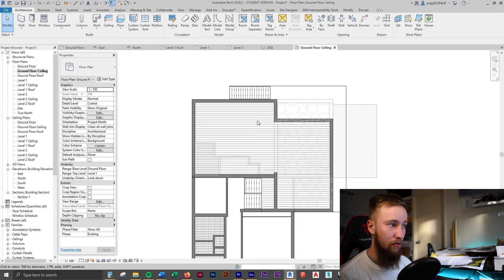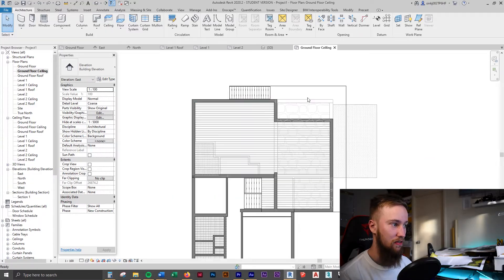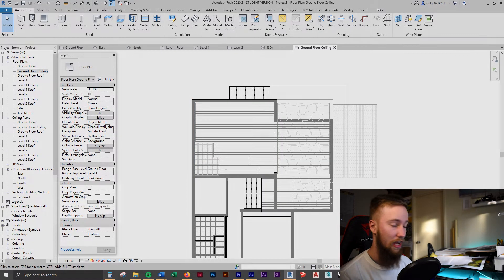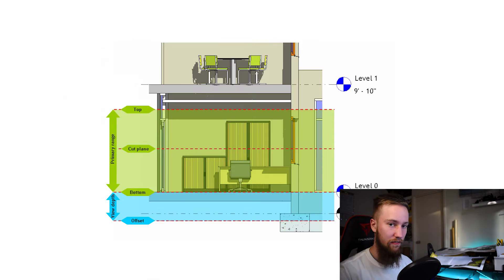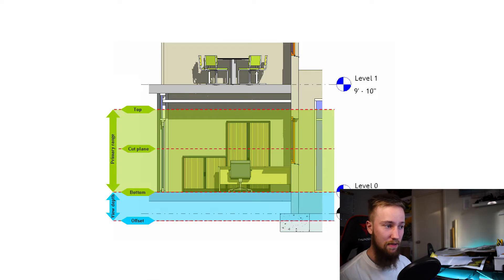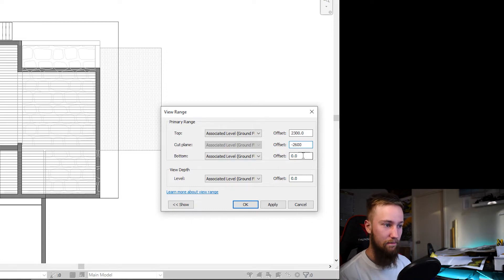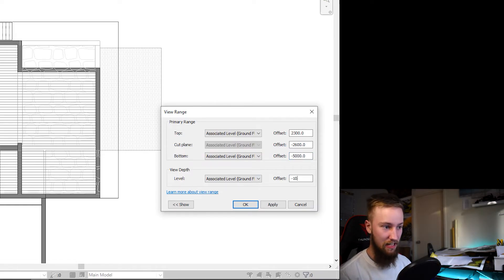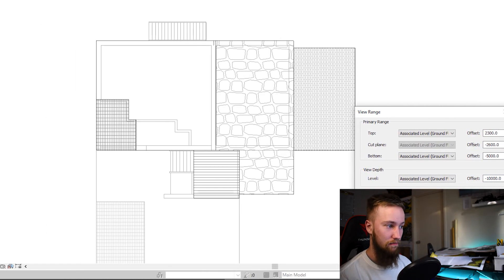Revit – Understanding View Range and Changing View Range Settings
Learn how view range works in Revit and how to change the view range settings for your view. View range is something most beginners struggle to grasp. In this short tutorial, you'll learn how view range works in Revit and how to adjust the view range settings.
If you’d like to learn Revit or refresh your skills, check out the full Beginner’s Revit Course on my